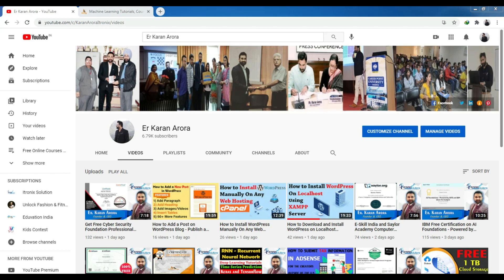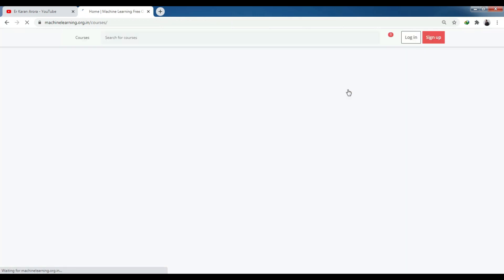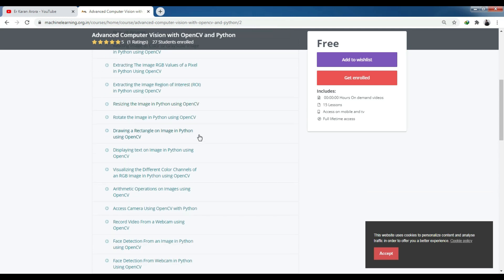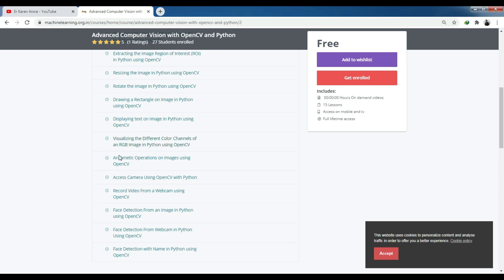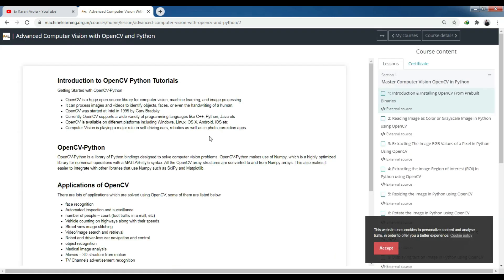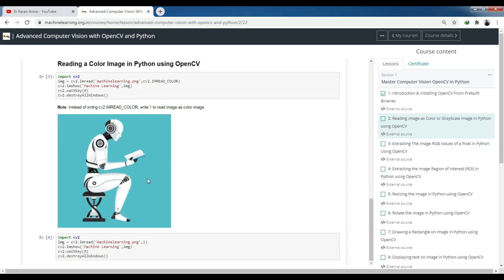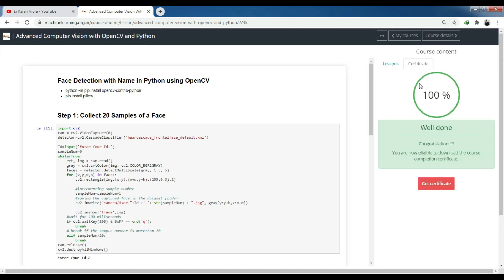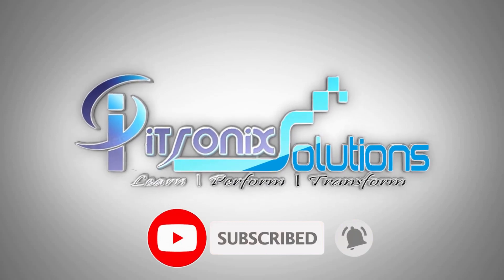Computer Vision Free Online Course with Certificate - How to Get OpenCV with Python Certification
In this video, I am sharing information about some premium certifications and Internships from MachineLearning.org.in for FREE. These Certification Program are completely free and after completing course you will get a Free verified certificate from Machine Learning as well. The Advanced Computer Vision with OpenCV and Python Free Courses and Training Programs gives you the credentials and the knowledge needed for your career and offers Free Online Courses with Verified Certificates.